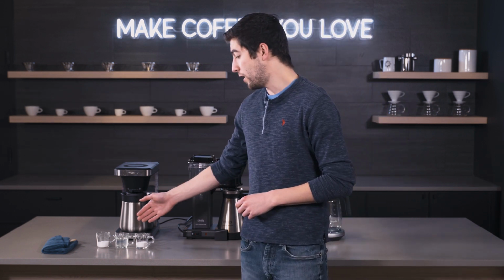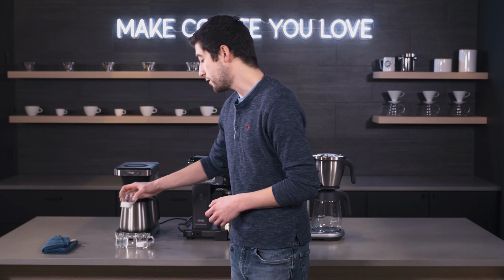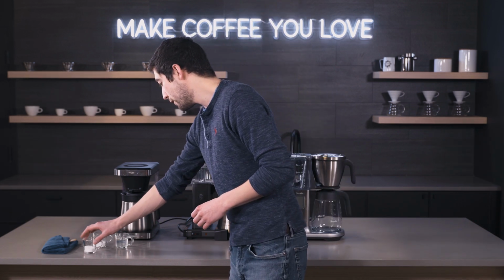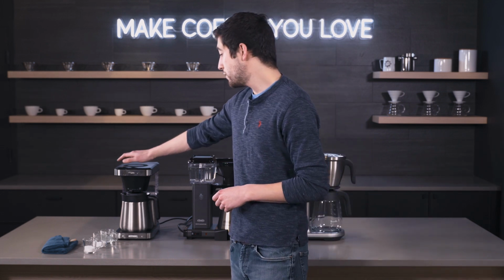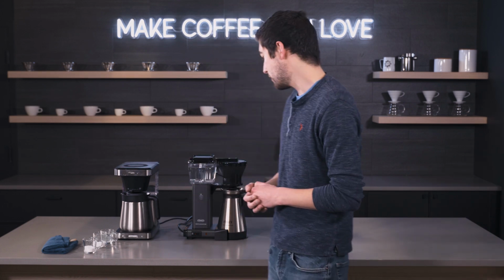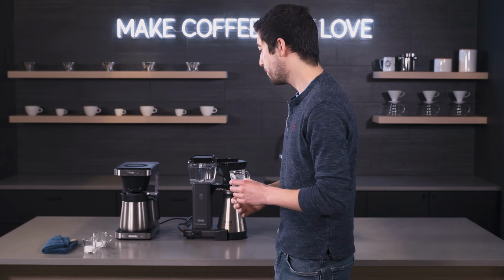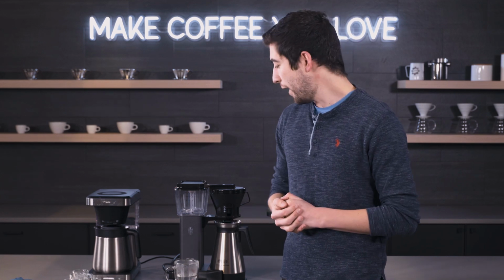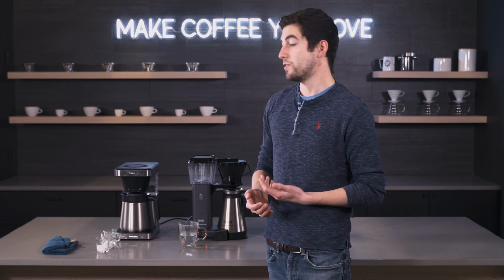Descaling Your Drip Brewer With Jake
Learn how to clean and maintain your drip coffee maker with Jake in this overview of how to descale a drip brewer!